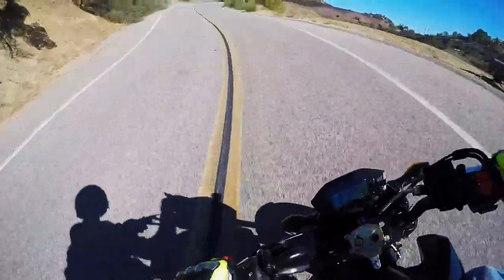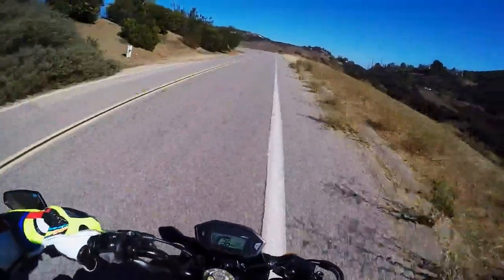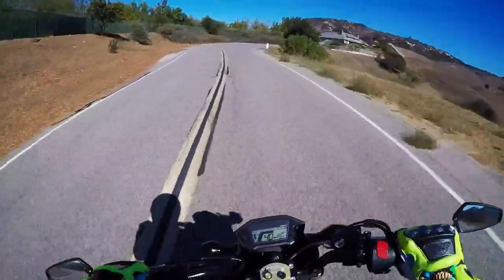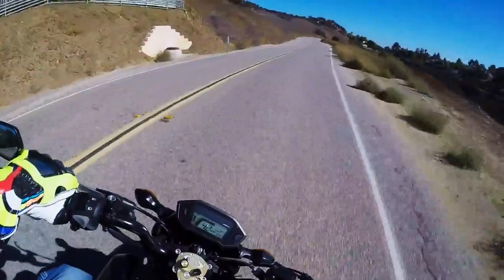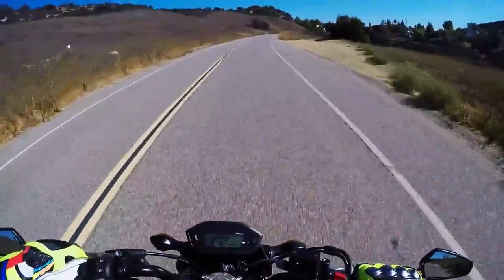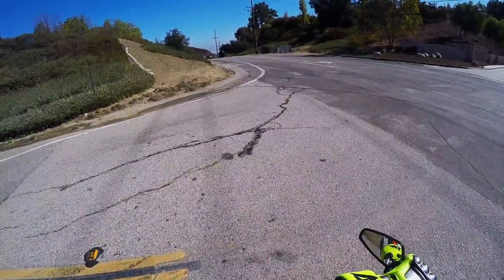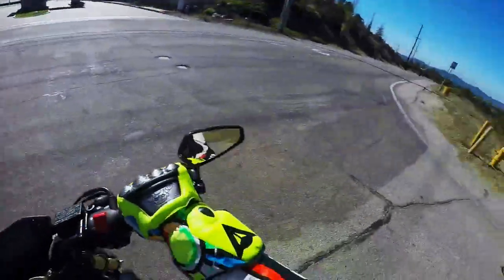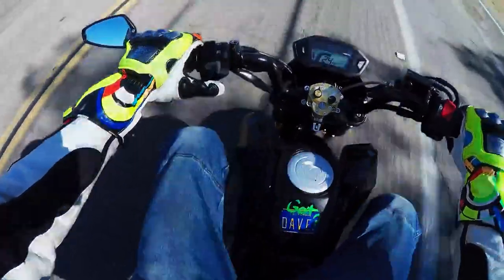No Balance Grom Tires - GotDave? - #240